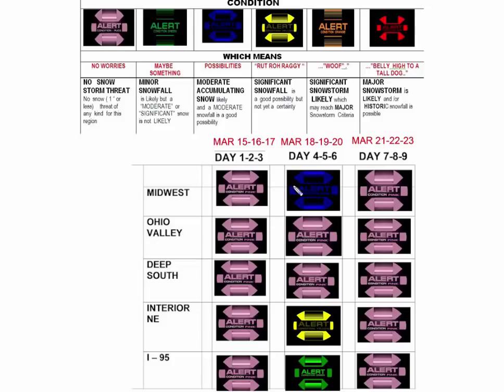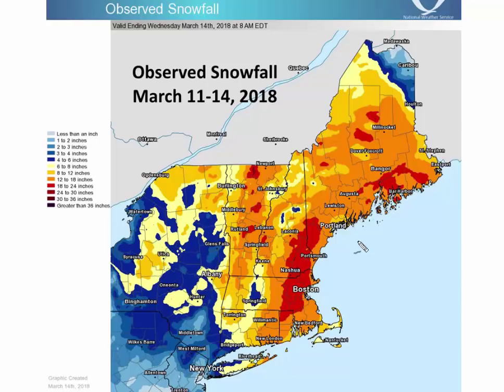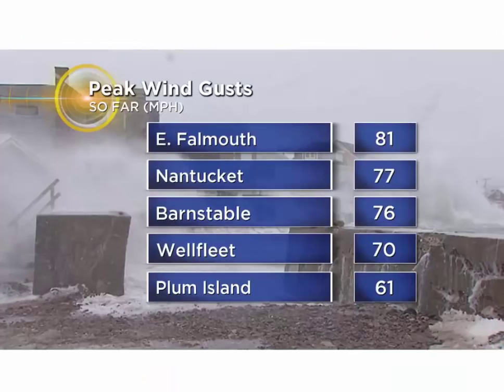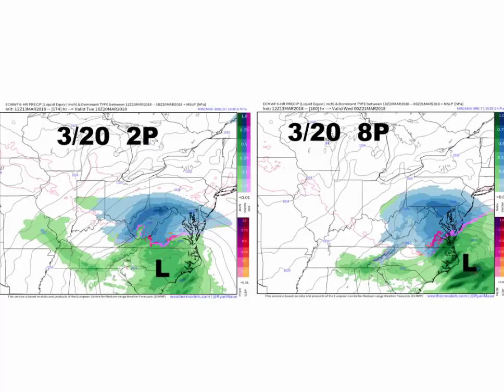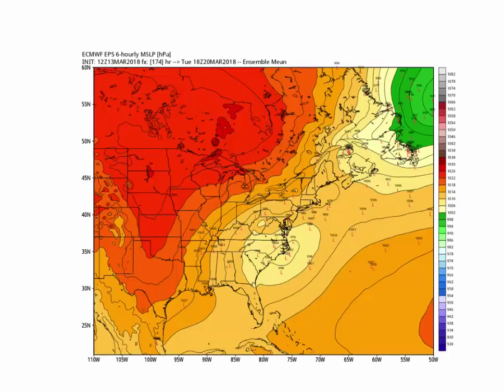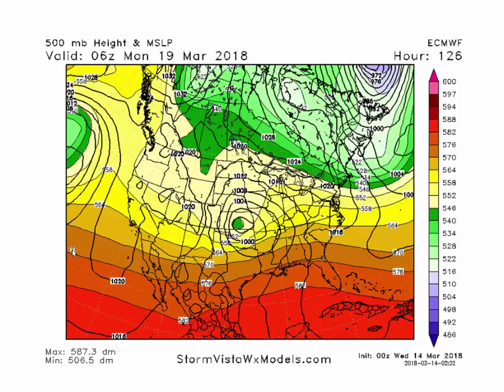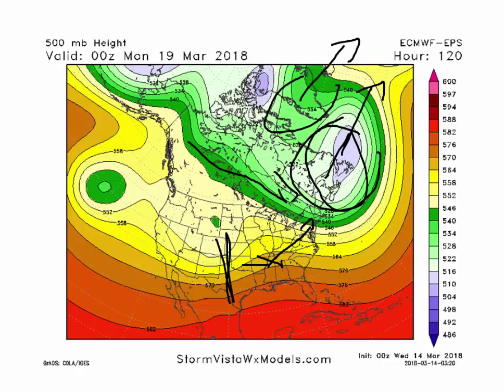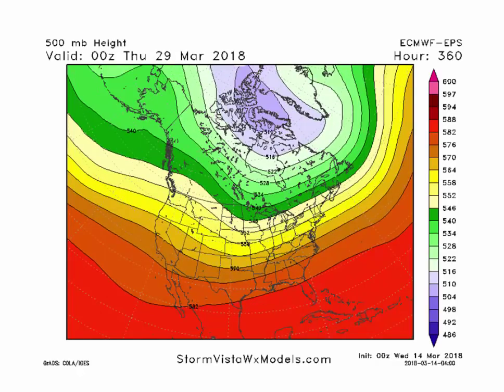THE SNOWSTORM PODCAST 14 MARCH 2018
a disucssion of winter storm / snowstorms risk and scenarios